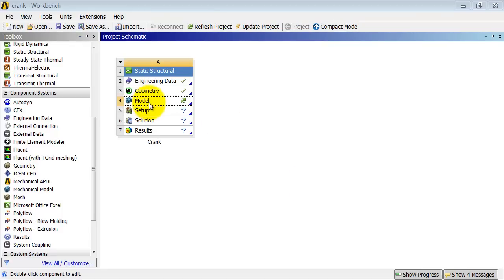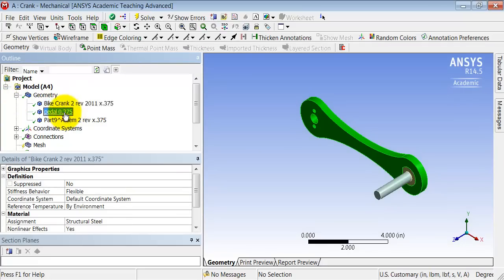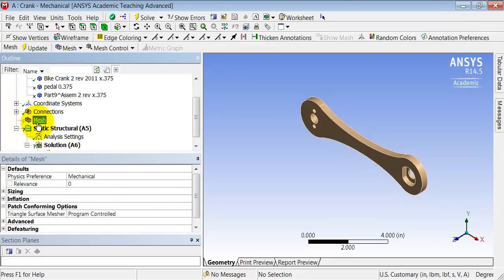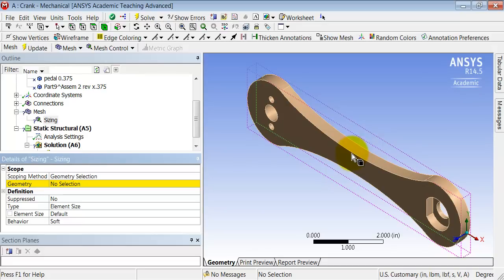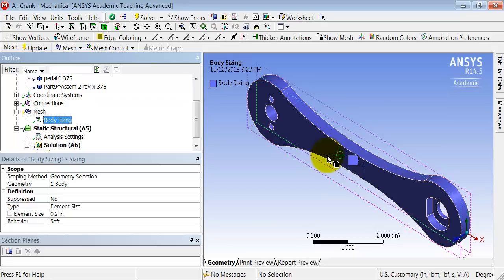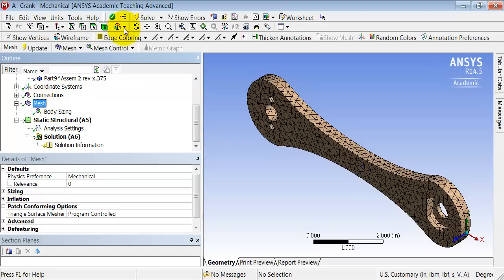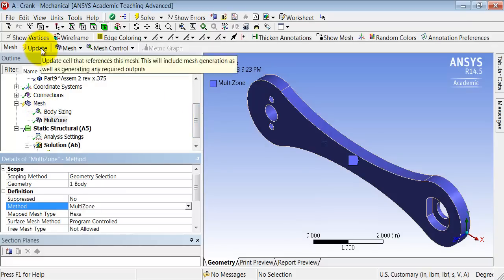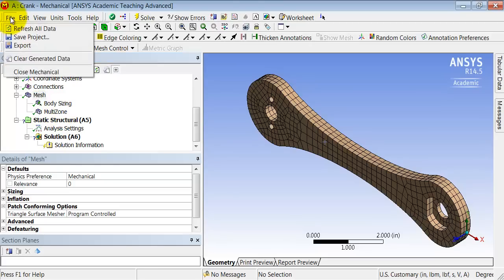SimCafe: Crank in ANSYS, Mesh